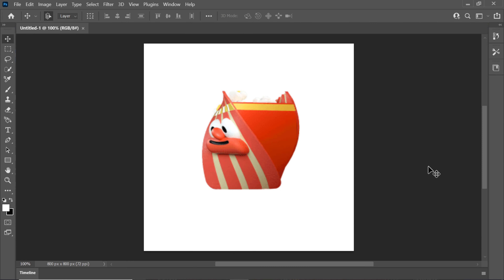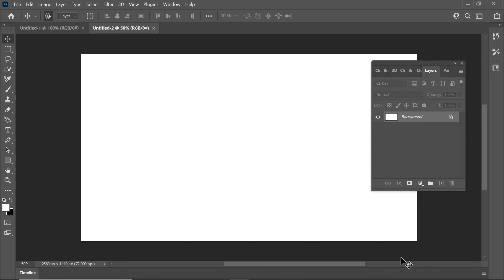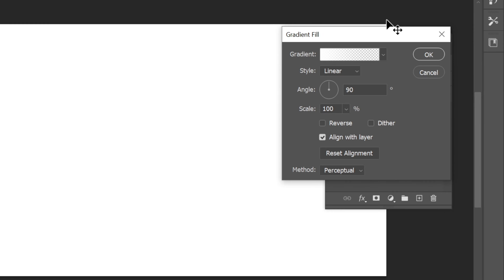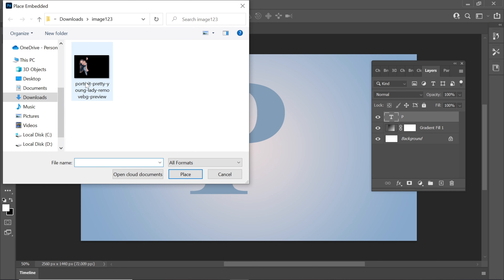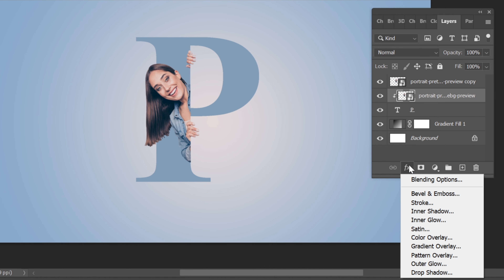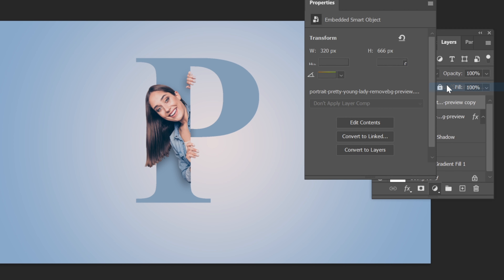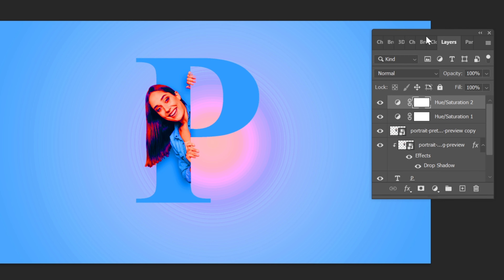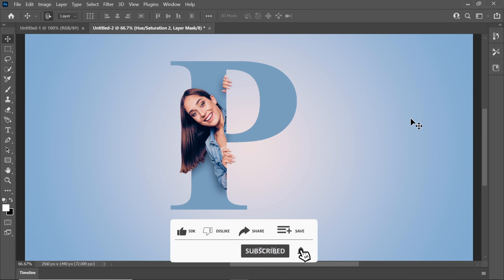Letter Portrait | Photoshop Tutorial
In this Photoshop tutorial, learn how to create a stunning letter portrait using various techniques and tools. From selecting and cutting out the letters to adding textures and colors, this step-by-step guide will help you transform a simple text into a unique and eye-catching portrait. Follow along and unleash your creativity to make personalized letter portraits that you can use for digital artwork, prints, or even gifts.

The process:

1. You provide all the information, which is required for development.
2. I provide you the sketches.
3. You send me your feedback and comments.
4. I make all changes per your comments within 2-3 days.
5. You receive the final version.
6. I provide high resolution files with commercial rights for use.

You will get from your order:

• Original and unique different concepts for your branding.
• Print and Web versions (CMYK & RGB).
• Full color and black&white variants.
• Vector files (Ai, PDF).
• Transparent background (PNG).

This video includes:
-how to use photoshop for beginners 2022
-letter portrait
-letter portrait in photoshop
-text portrait photoshop
-text portrait
-photoshop tutorial
-text portrait in photoshop
-text portrait effect in photoshop
-text portrait effect tutorial
-typography tutorial
-photoshop tutorials
-adobe photoshop tutorial
-how to create letter portrait
-photoshop tutorial
-text portrait
-text portrait photoshop
-typography
-typography tutorial
-text effect
-photoshop
-photoshop editing tutorial
-letter portrait design photoshop tutorial
-letter portrait photoshop
-letter portrait
-typography photoshop
-letter portrait design in photoshop